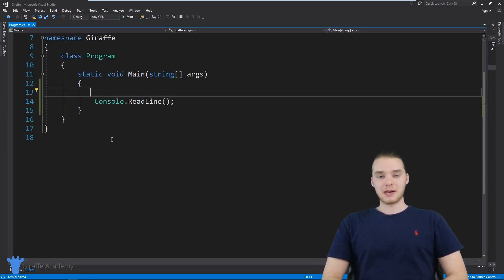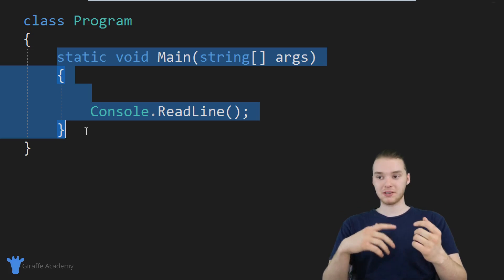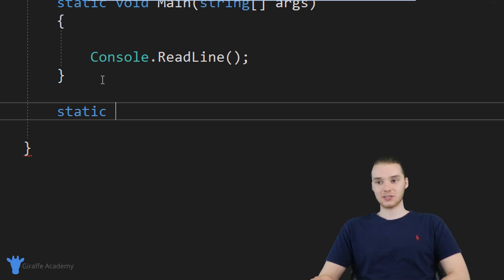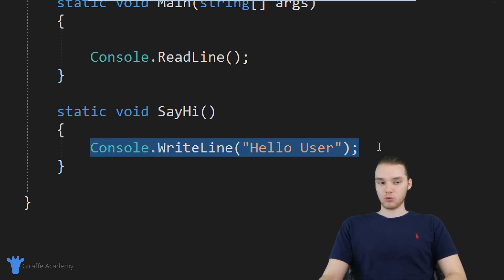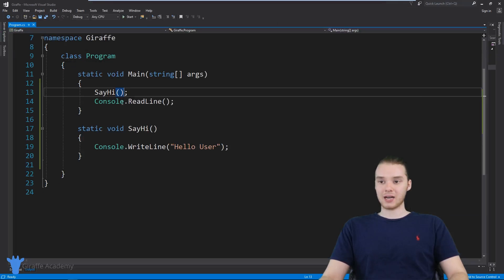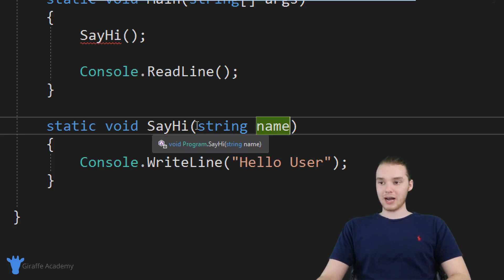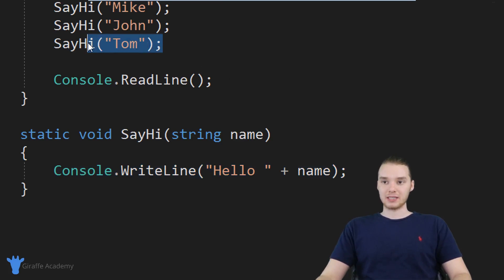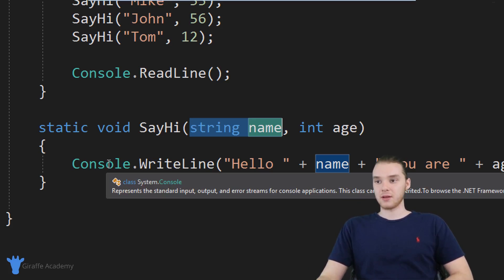Methods | C# | Tutorial 12